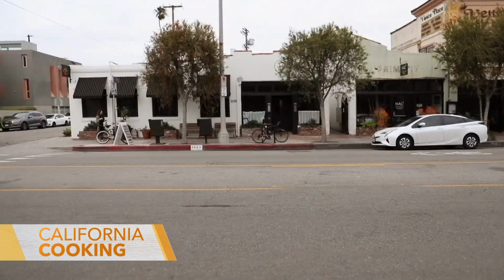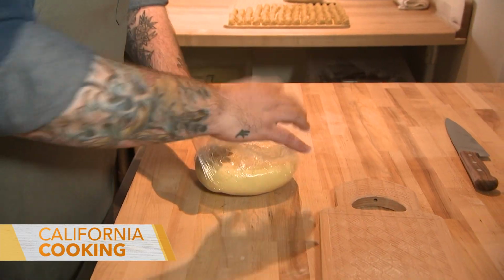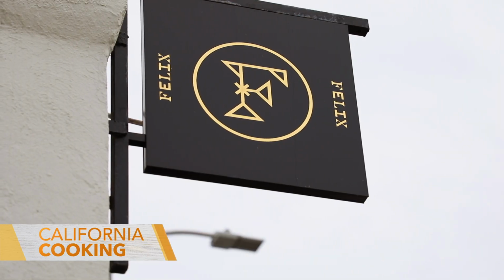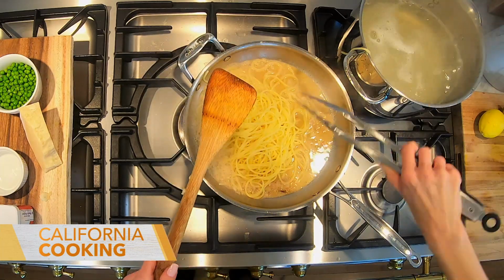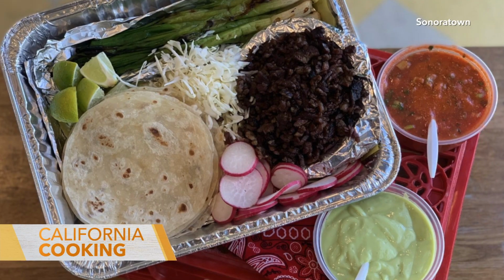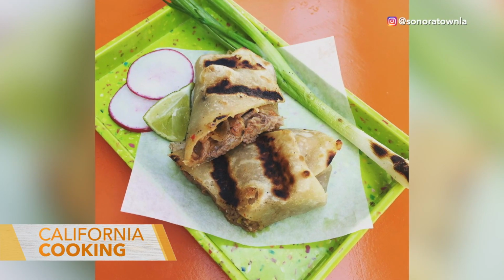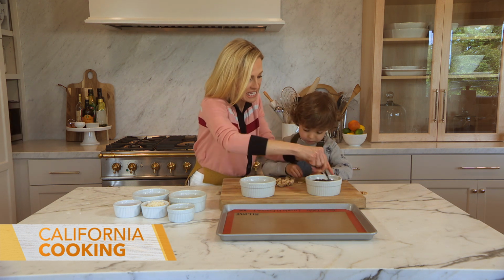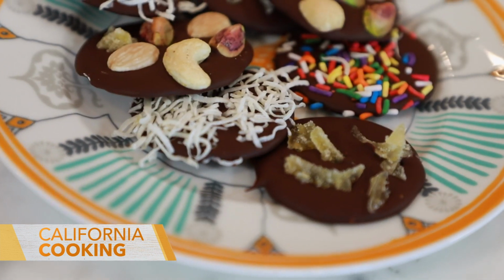California Cooking with Jessica Holmes - Episode 65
In this episode of "California Cooking with Jessica Holmes," Jessica takes us to Felix Trattoria in Venice. Then she makes a Pasta with Prosciutto & Peas. After that, Christina Pascucci takes us to Sonoratown. Then Jessica makes Homemade Chocolate treats with Levi.